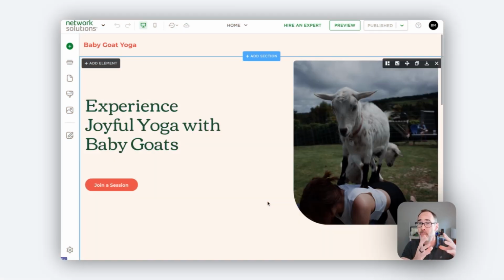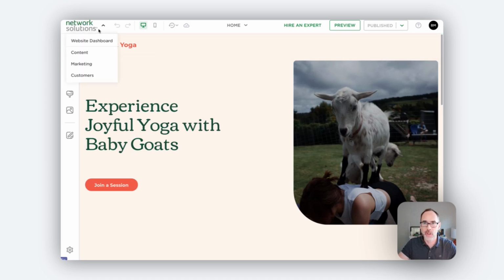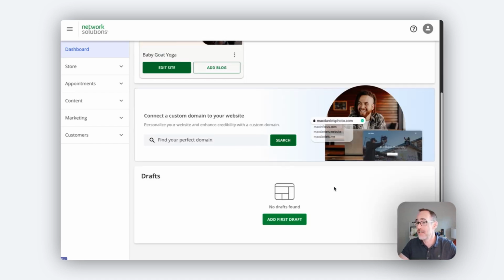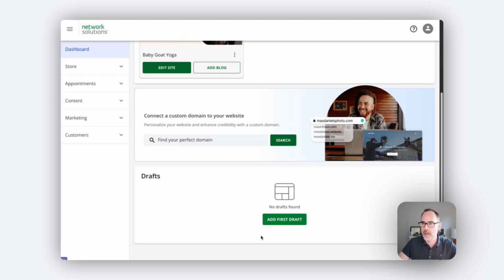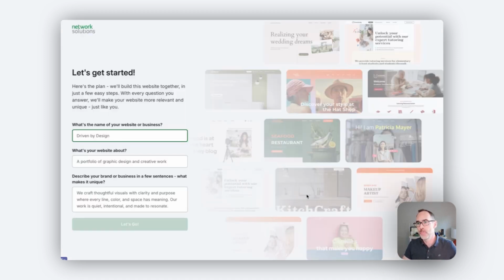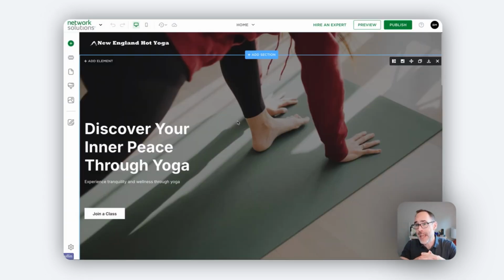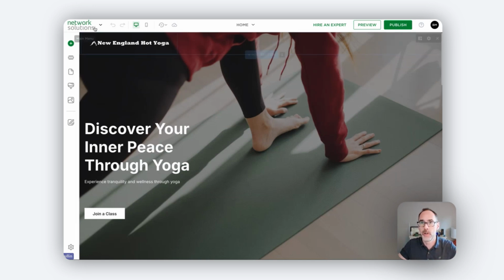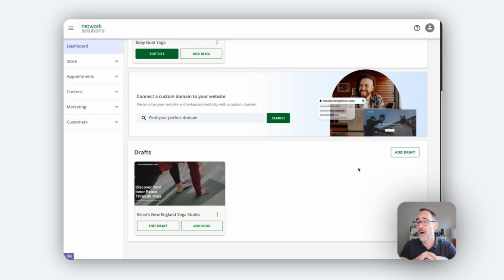How to redesign your AI website in minutes (Design Refresh)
Learn how to redesign and rebuild your AI website in minutes with this step-by-step design refresh tutorial. In this video, Brian walks you through practical tips and techniques to update your site’s layout, improve user experience, and give your website a fresh look—without starting from scratch.

Discover time-saving strategies for rapid redesigns that keep your site modern and engaging. Perfect for entrepreneurs, creators, and businesses looking to boost performance and visual appeal.

Watch now to transform your AI website and streamline your next redesign.

00:00 Introduction
00:10 Rebuilding your website with AI
00:48 Adding different versions of your site
01:16 Adding a new draft using AI Website Builder